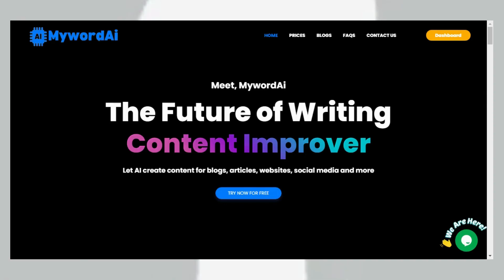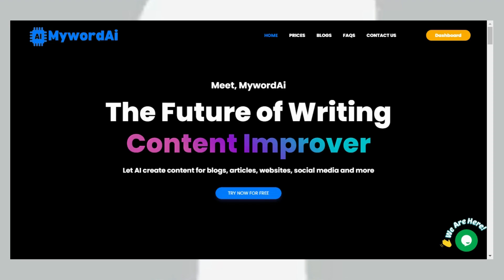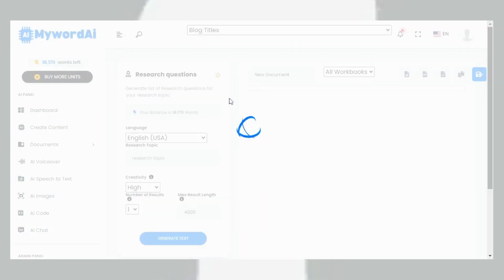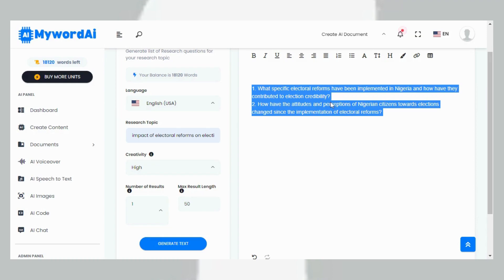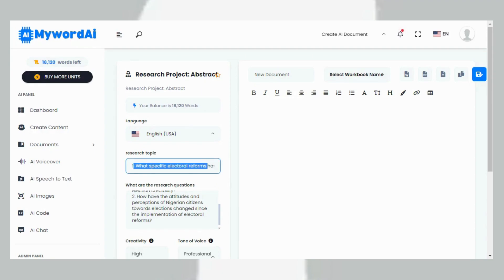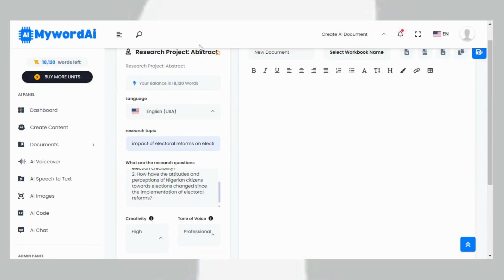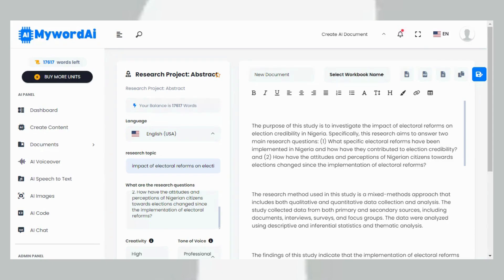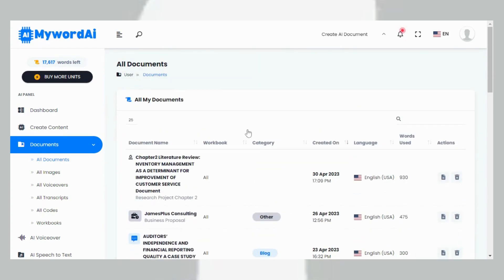How to write abstract for research project using AI | abstract for research paper using chatgpt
How to write abstract with With MyWordAi

in this video I will be showing you how to write abstract for research project using AI.
As a student, writing a research project is one of the most challenging tasks you have to deal with in school It can be overwhelming and time-consuming.  and you may find it challenging to come up with original content that meets your instructor's requirements. However, with MywordAi.com, you can make the whole process easier and achieve impressive results. Using Ai to generate a research dissertation and thesis, Ai school research project writing

MywordAi.com is an online platform that uses artificial intelligence to rewrite articles. It is an efficient tool that helps you to create unique content in a matter of minutes. By using this site, you avoid plagiarism and ensure that your work is 100% original.

Here is how you can write a school research project using MywordAi.com.

ai website Nigeria,Ai content generator nigeria,ai tools for research,AI Tools for Academic Research,Ai References and citation